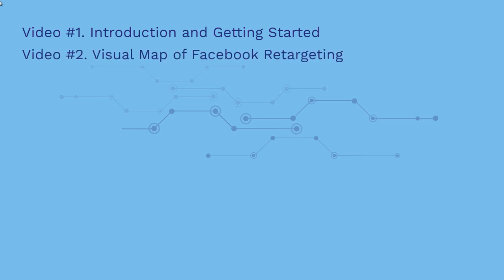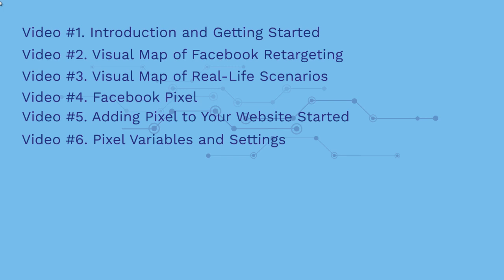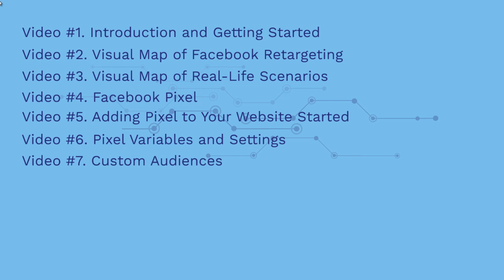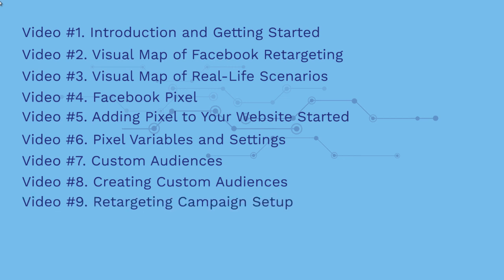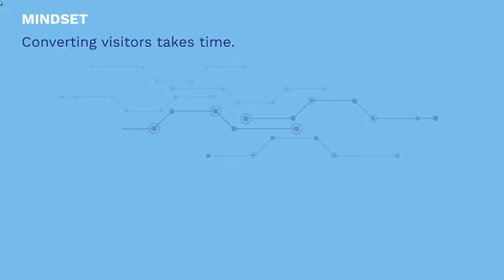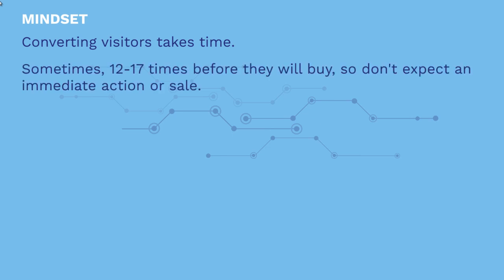Facebook Ads Course 2022 | How to Create Facebook Ads How Do I Retargeting On Facebook StepByStep #1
Take The Guesswork Out Of Advertising. Measure Your Campaign Results Effectively When You Advertise On Google Ads.
Facebook retargeting is a PPC strategy where you show your ads to people who are familiar with your brand. They've either previously visited your website or Instagram page. Simply put, retargeting shows your ads to people who already know about you.